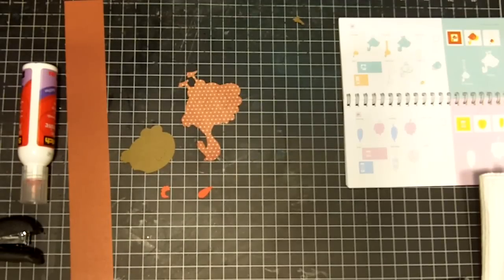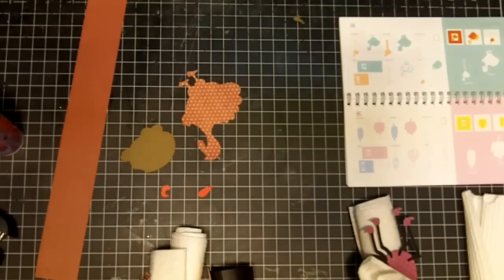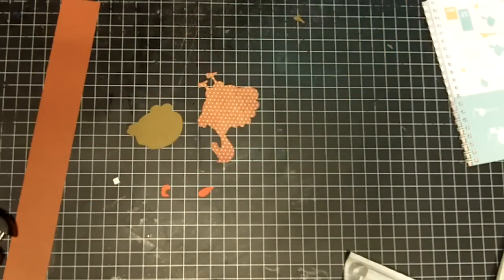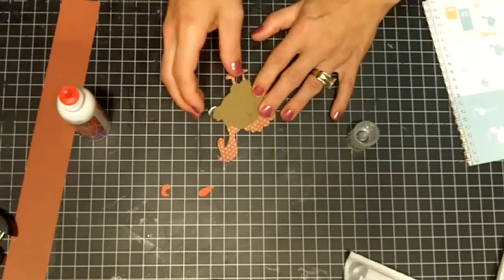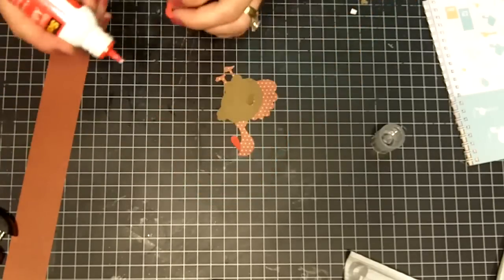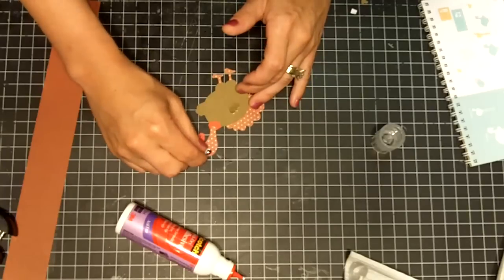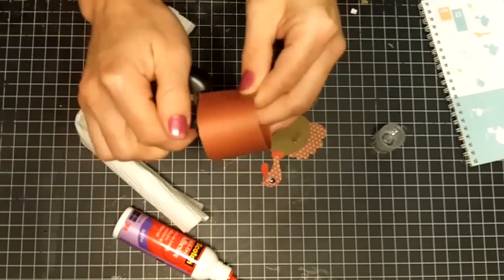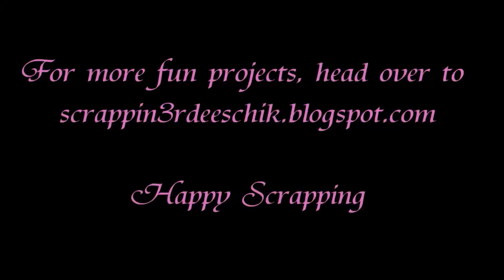Super Simple Project of the week #15 Napkin Holders Video 41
Napkin holders for any holiday

Facebook Scrappin Thirdeeschik